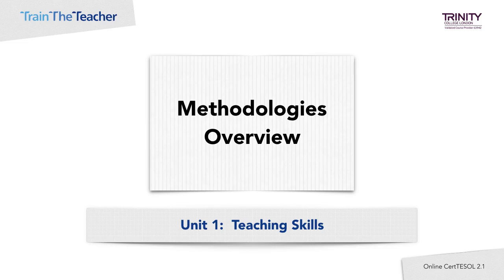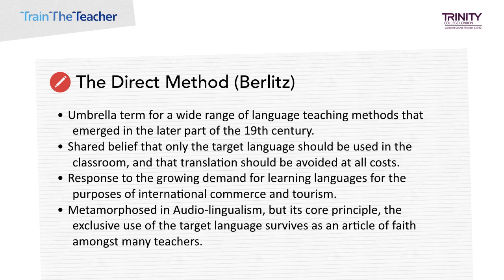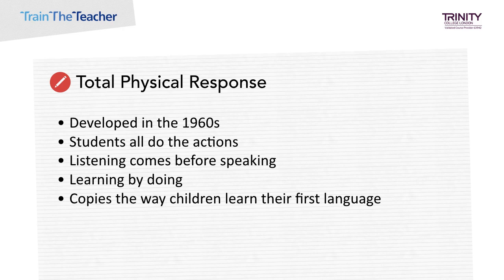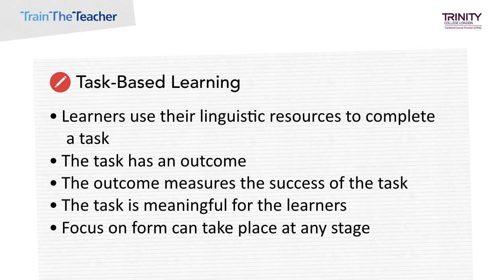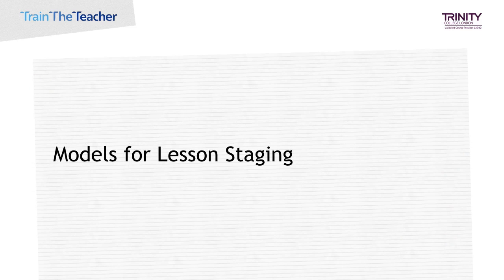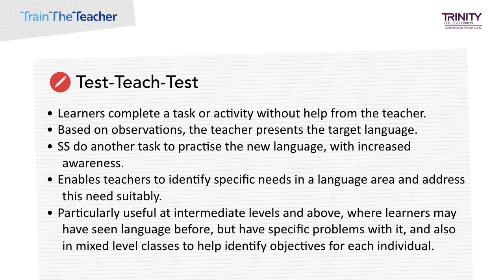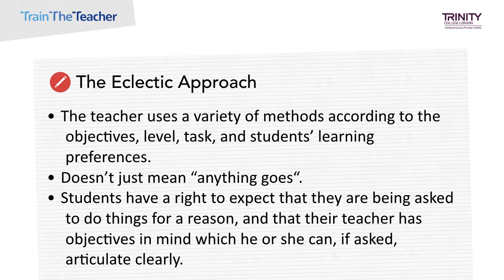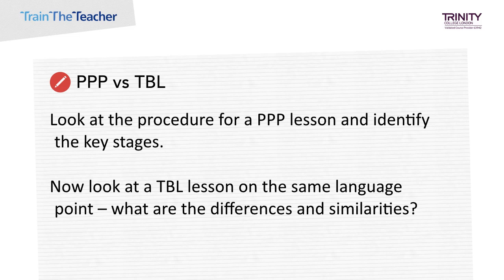Methodologies Overview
CertTESOL Methodologies Overview